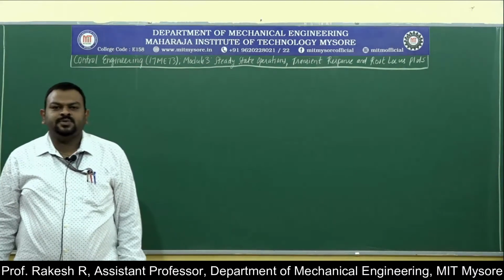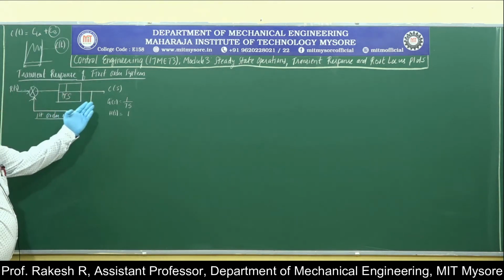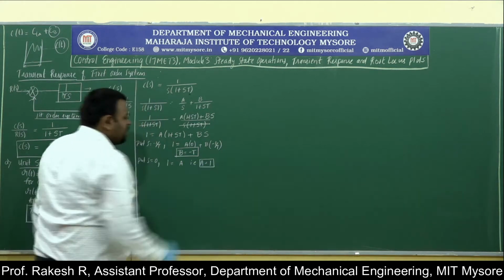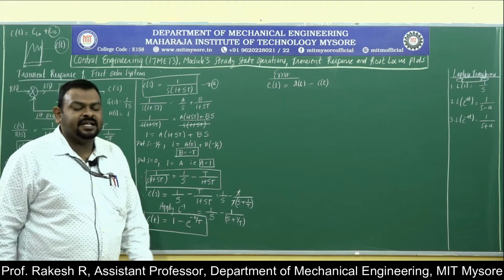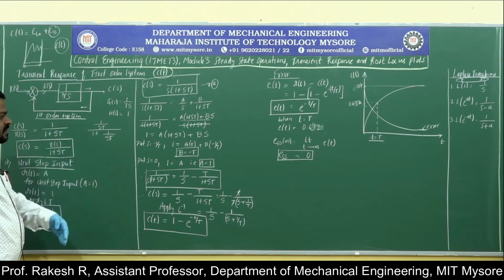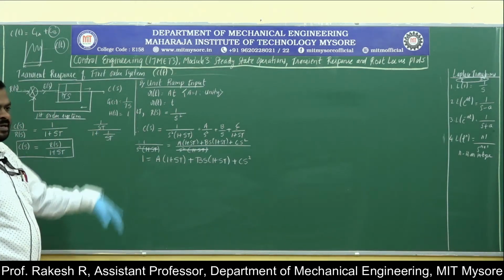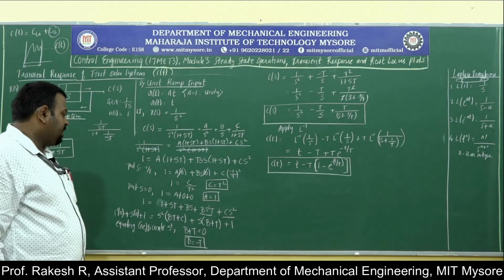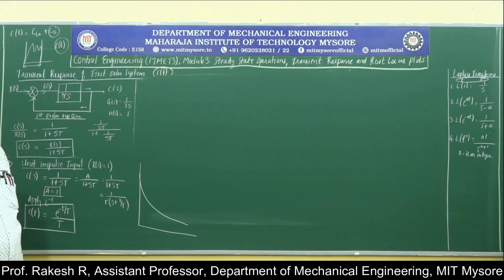7 17ME73 CE M3 3 RR